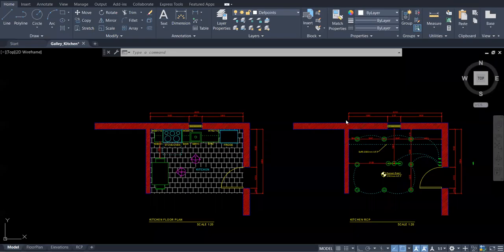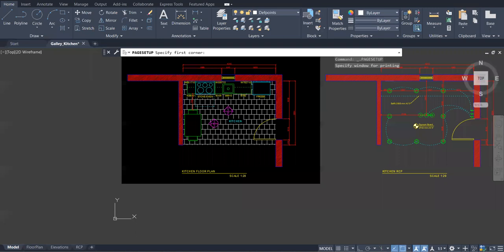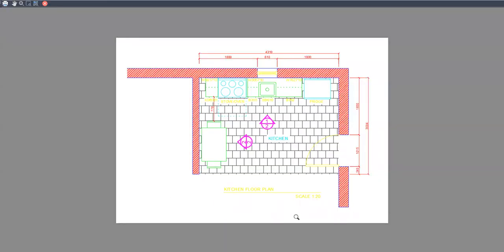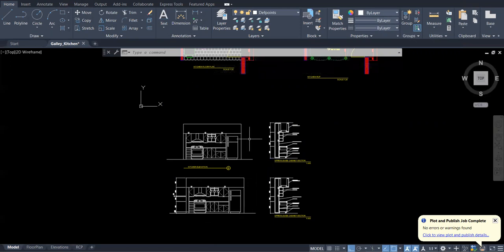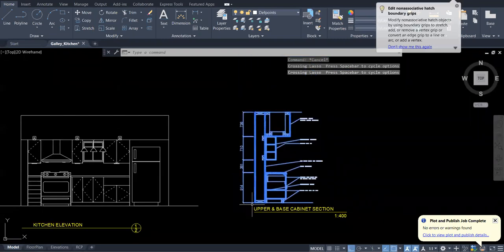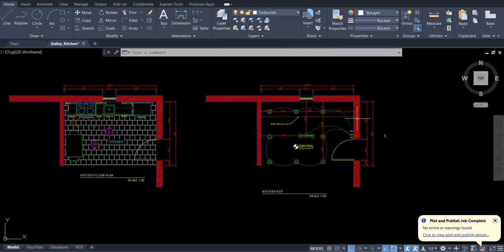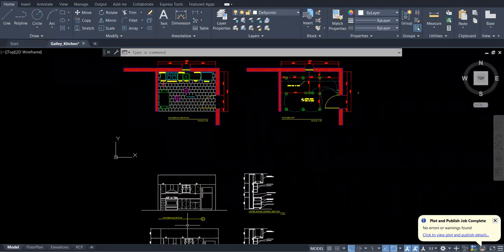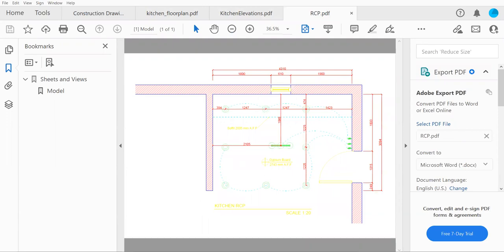Finalizing & Printing Your Drawings